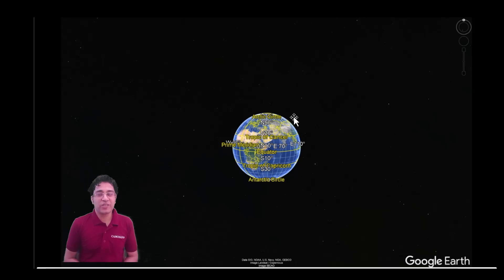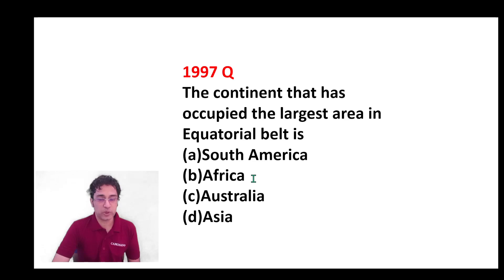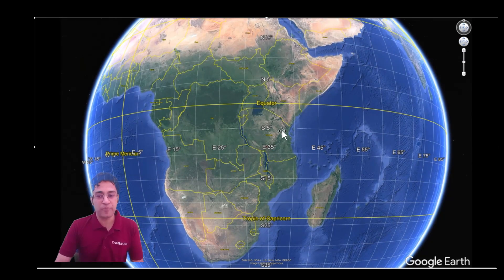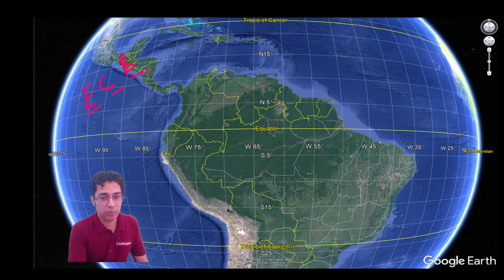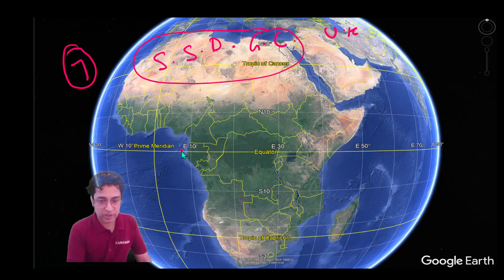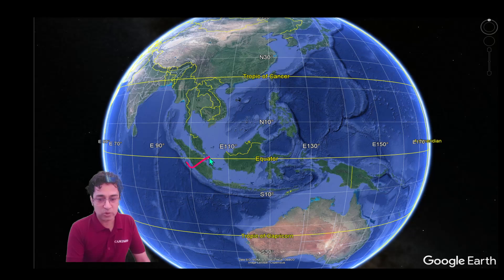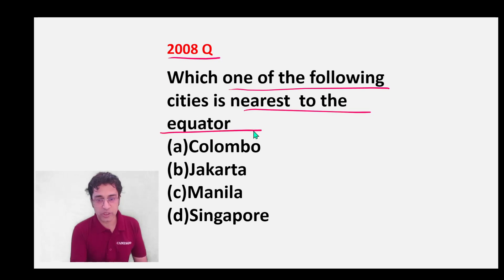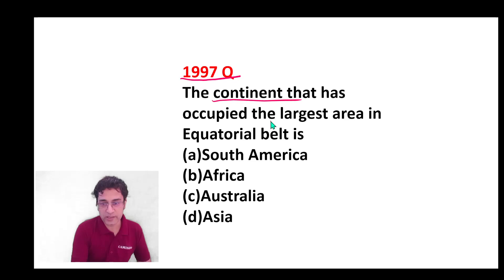countries through which the equator passes | Equator UPSC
Equatorial countries, Countries located on the Equator, Old IAS